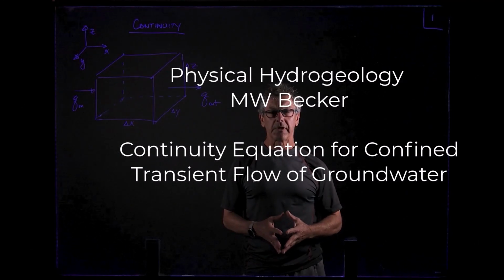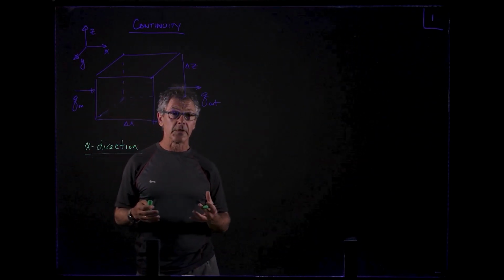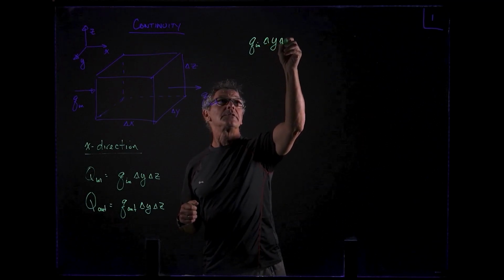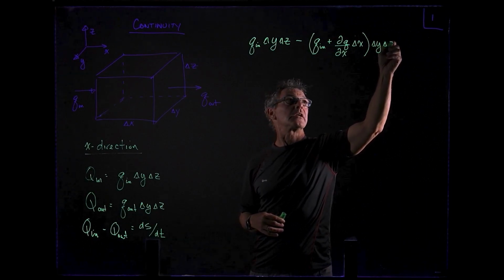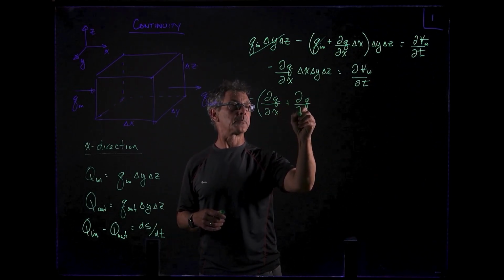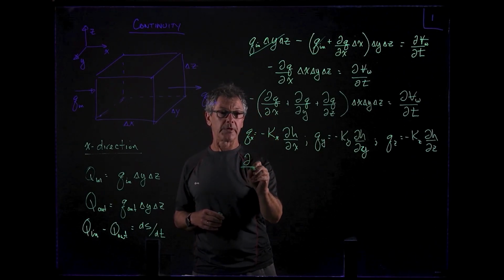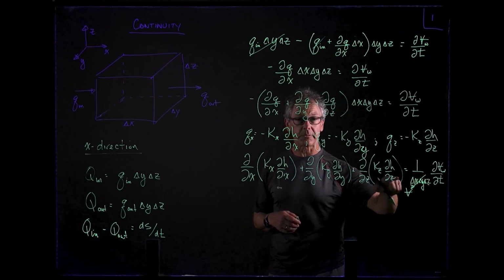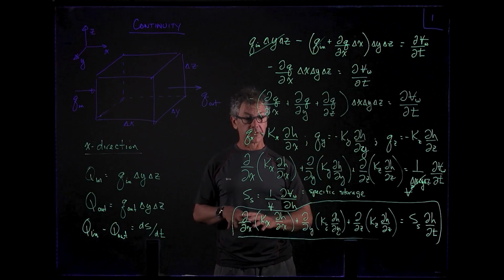Continuity of Groundwater for Transient Confined Flow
I develop the equation of continuity for transient confined groundwater flow starting wth a control volume